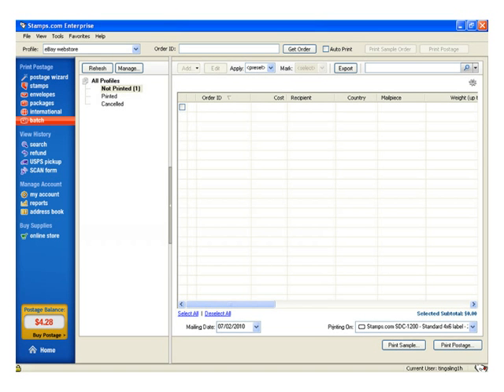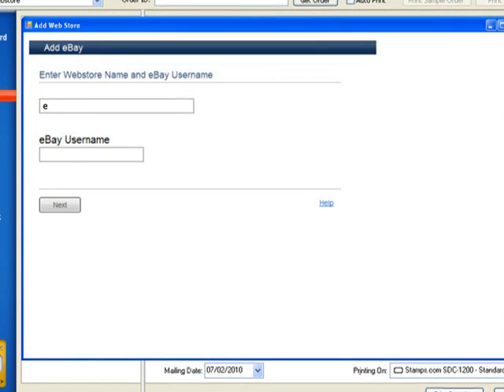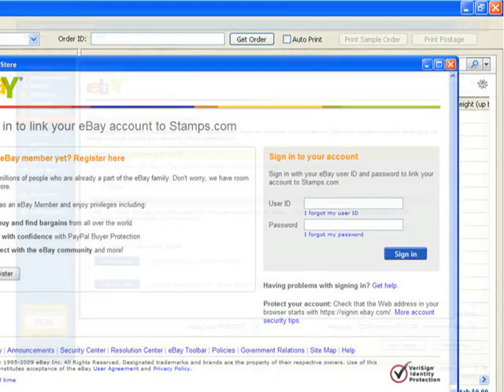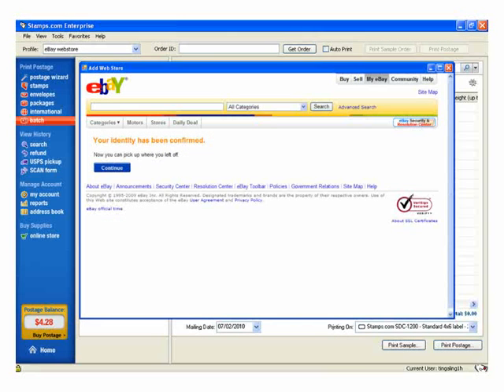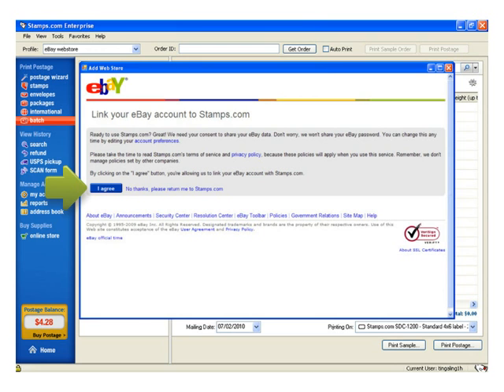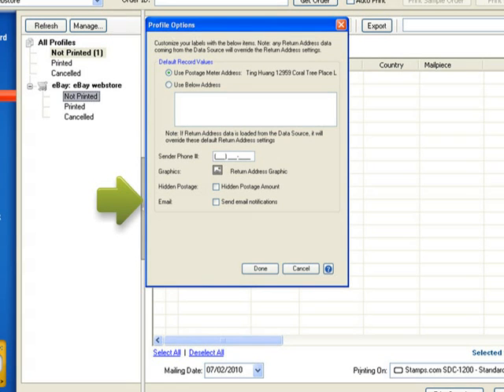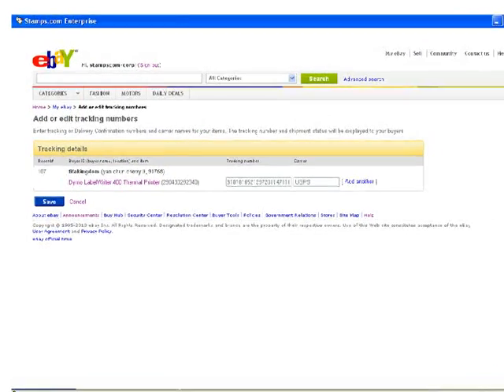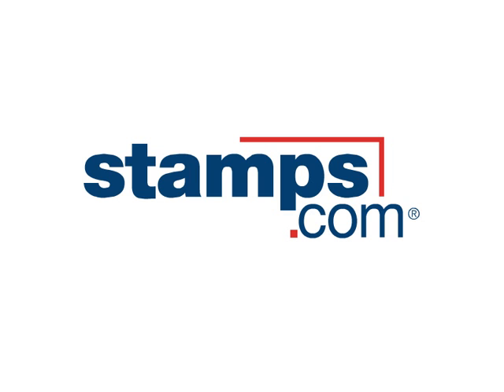Stamps.com - How to Import Orders from eBay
Stamps.com allows eBay sellers to easily import order data to print pre-paid USPS shipping labels. You can print all USPS mail classes including First Class Mail International and Media Mail. Stamps.com also posts-back the delivery tracking numbers into your "My eBay" account in Selling Manager.